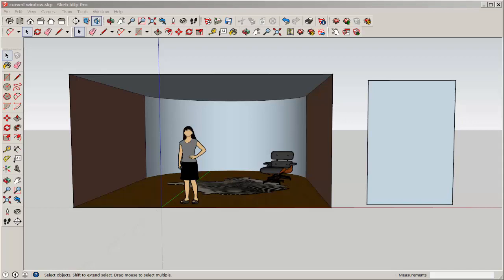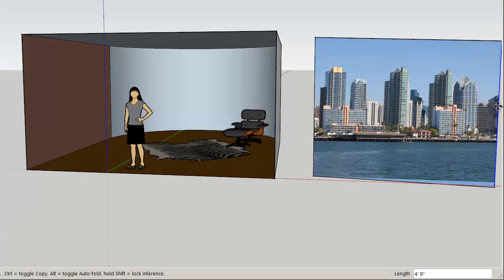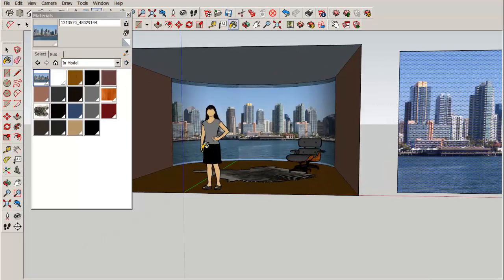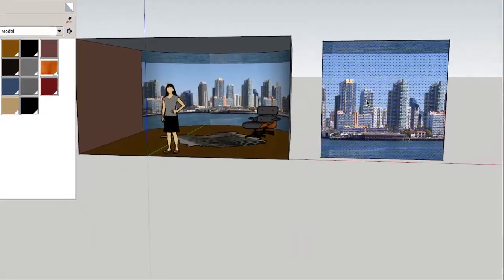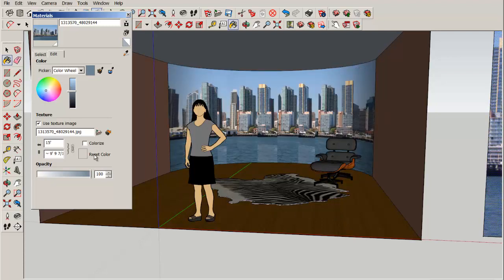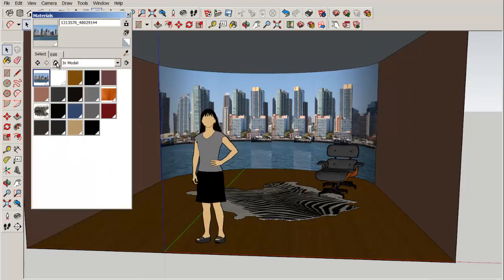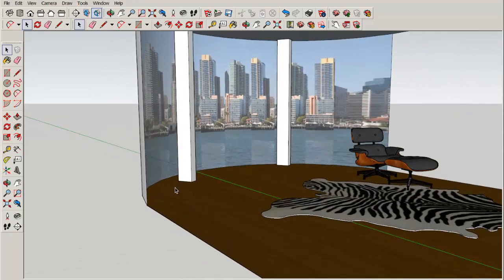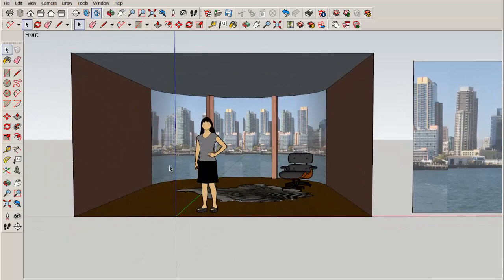SketchUp: Project an Image onto a Curved Wall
Paint a photo onto a space's curved back wall to make it look like a window with a great view.